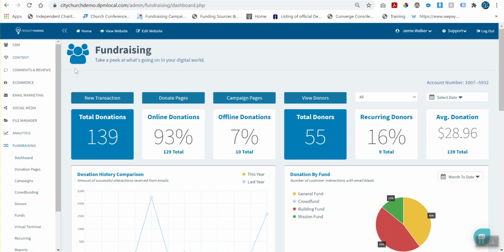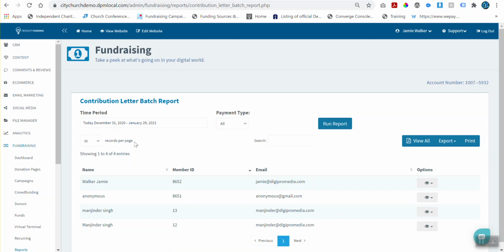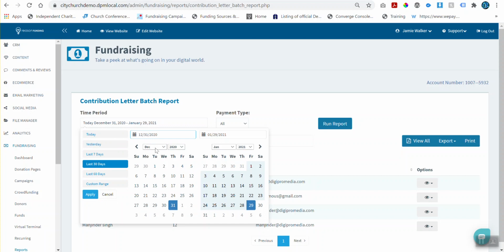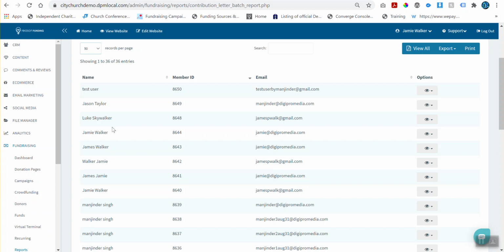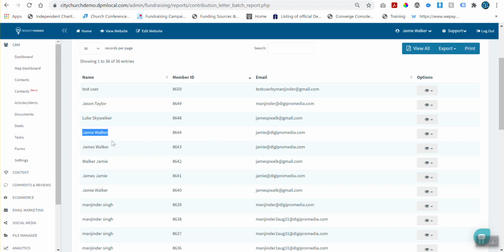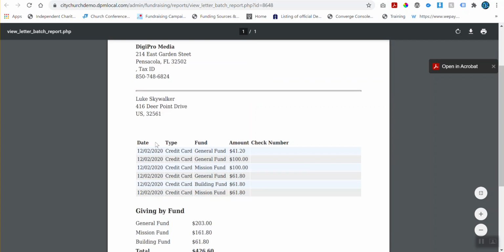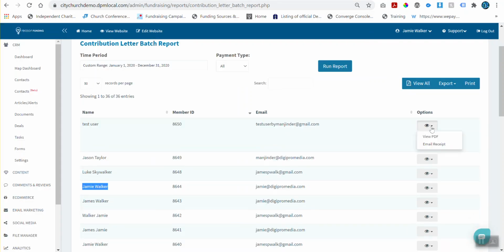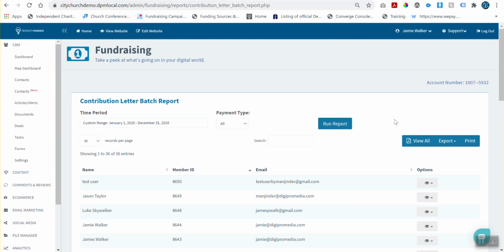How to run Contribution Letter Batch Report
Reason Funding Donor Reports - Contribution Letter Batch